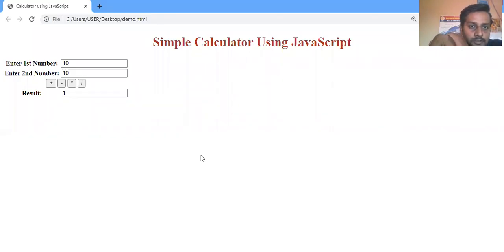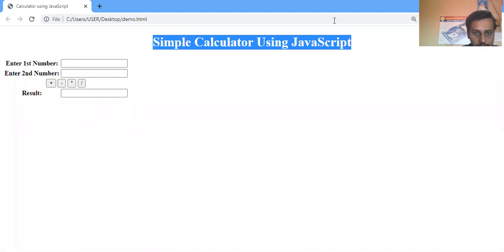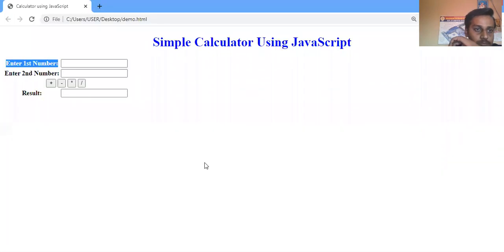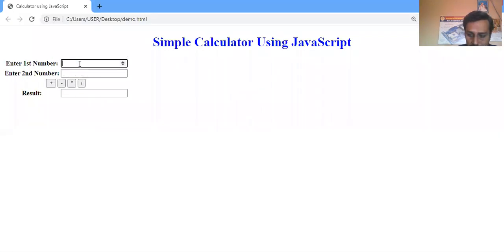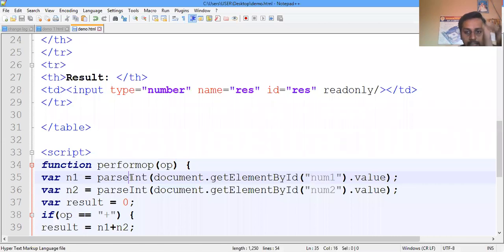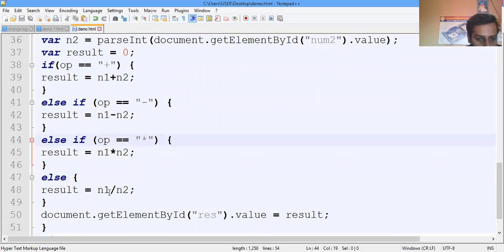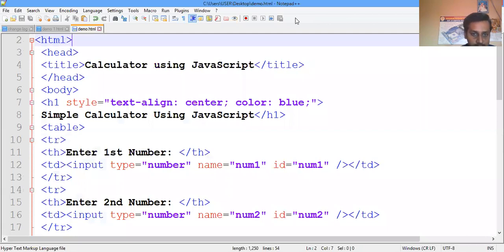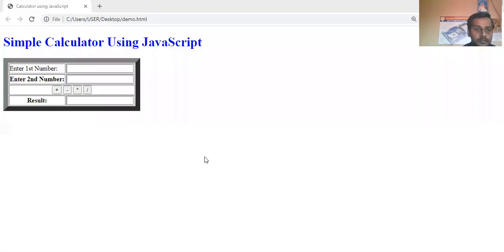simple calulator using java script lab program 1 (17CSL77)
Web Technology Laboratory with Mini Project